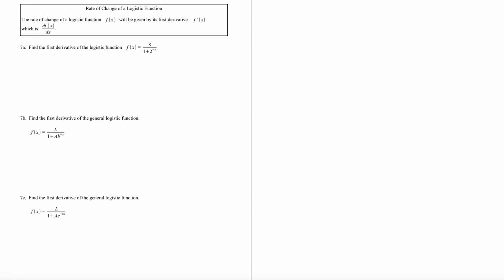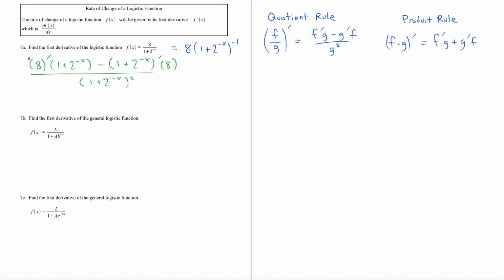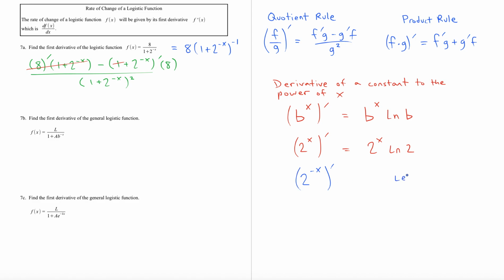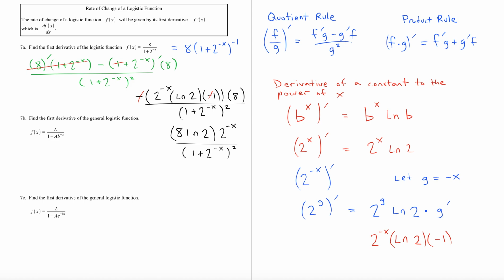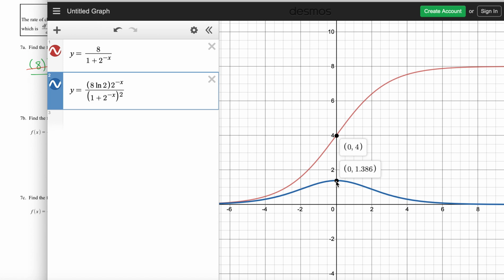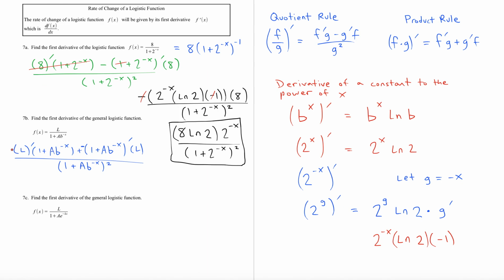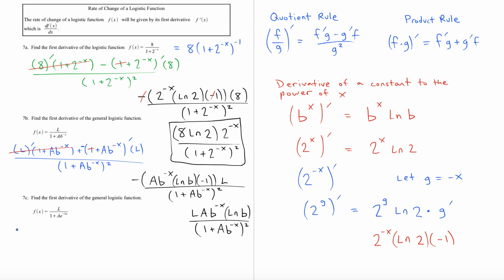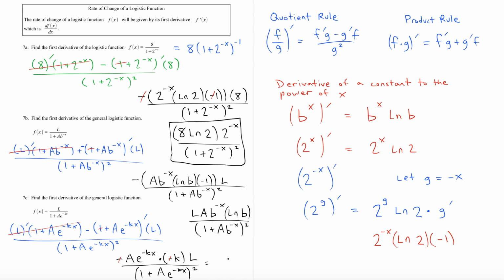Calculus with Logistic Functions - First Derivative of a Logistic Function